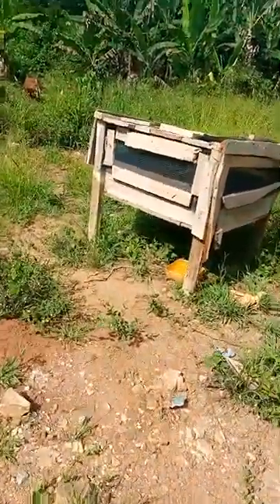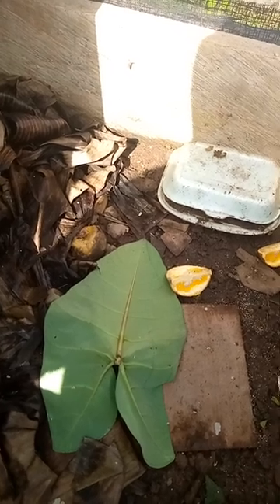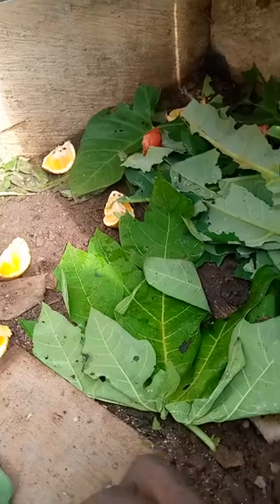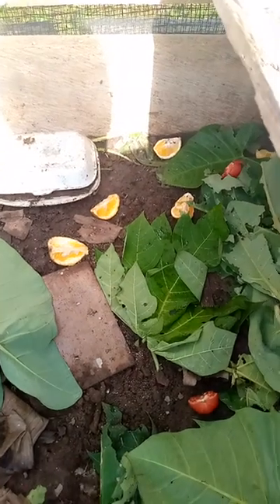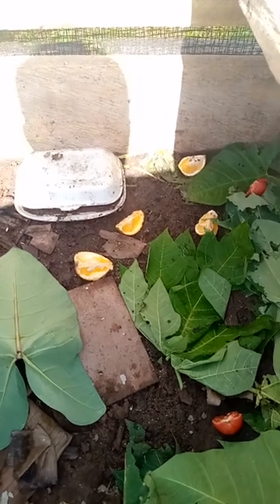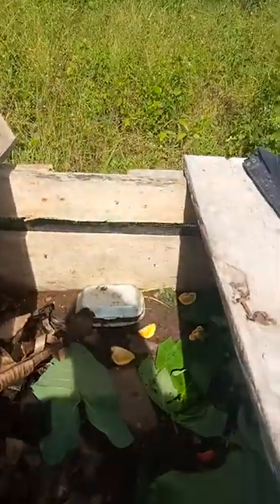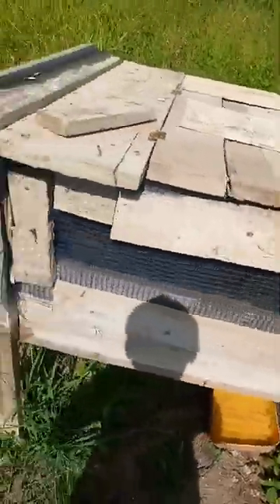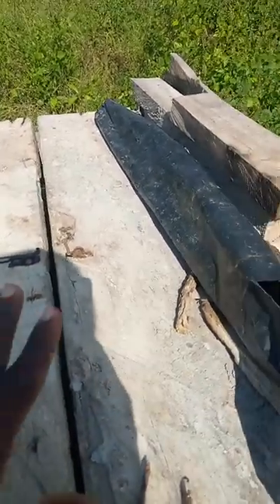what I feed my snails and what motivated me to try snail farming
snails eat a variety of fruit and vegetables, this means that you can farm snails with a low budget if you can make the time to cultivate these vegetables  or find them around easily. and the motivation is good. let's make this work in Africa as a means to save the issues of food security. kindly subscribe to our channel, like and share our videos and thank you in advance